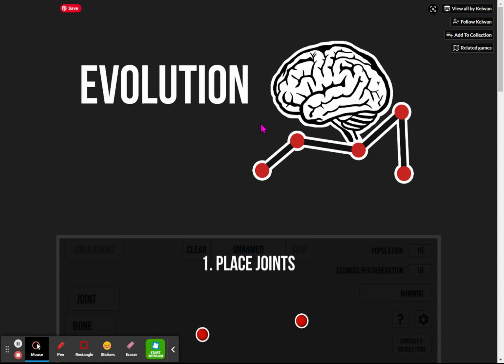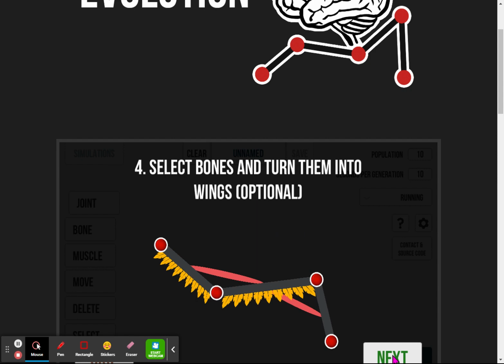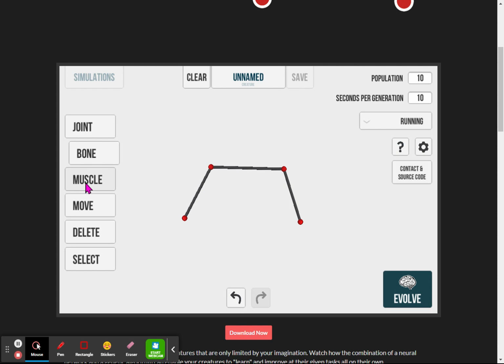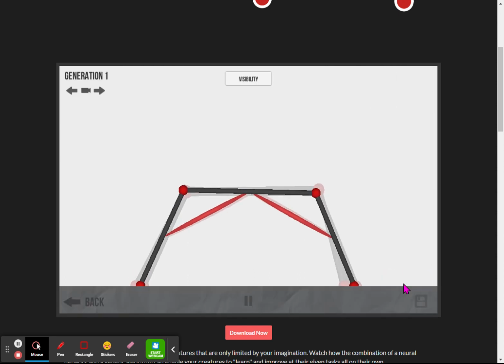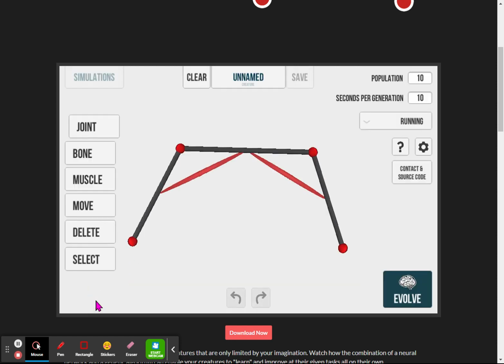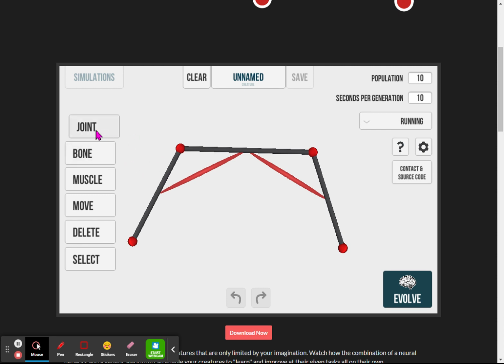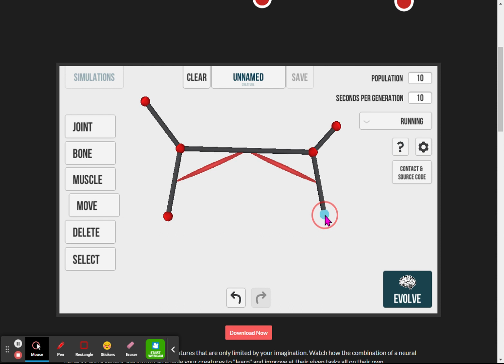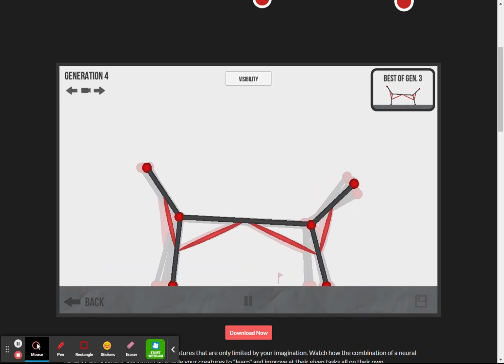Evolution Simulation with Stick Figures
A how-to for students on this natural selection simulator:
Thanks to @keiwando for making and sharing it with students for free!